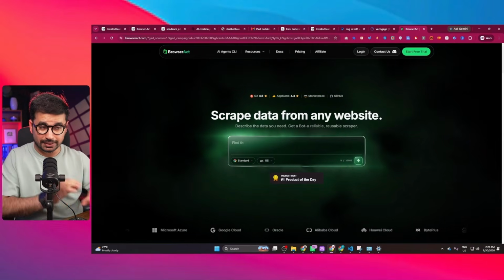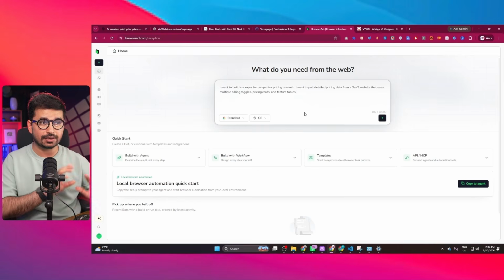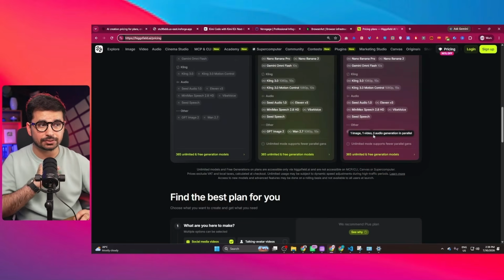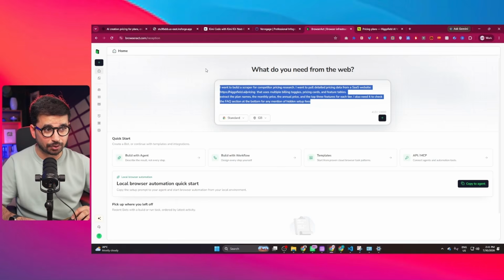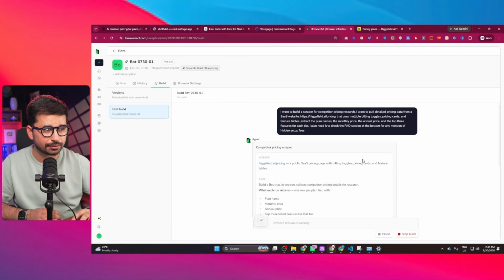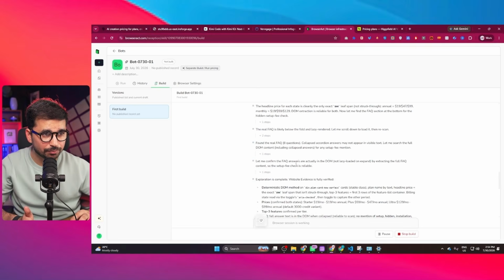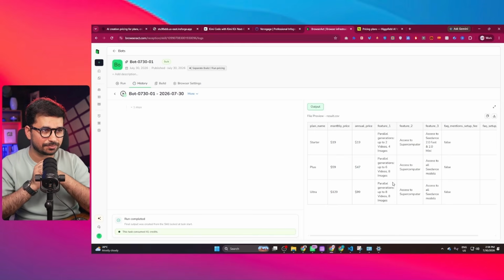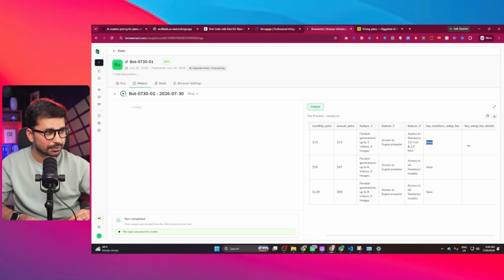No-Code Web Scraping Tool: Extract Data from Any Website with One Prompt (Step-by-Step) | BrowserAct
Struggling with broken selectors and dynamic content? In this video, we explore BrowserAct, a revolutionary AI web scraper that builds reusable bots from simple English prompts. If you've been looking for a way to simplify AI web scraping without writing a single line of Python, this BrowseAct review and tutorial is for you.

We dive deep into how BrowseAct handles complex websites, including SAS pricing pages with dynamic toggles and hidden FAQ sections. You’ll see exactly how to set up a regional proxy, verify fields, and generate a clean CSV file in seconds. Whether you're a researcher, e-commerce owner, or developer, this AI for scraping websites will save you hours of manual work. We also cover how to integrate BrowserAct with tools like Make.com and Zapier to turn your data into a live automated feed.

[[Chapters]]
0:00 The Nightmare of Manual Web Scraping
0:45 What is BrowserAct? AI-Powered Scraper Overview
1:16 How to Start Using BrowserAct
1:28 Real-World Scenario: Scraping a Complex SAS Page
2:42 Regional Proxies & Advanced Settings
3:15 The Build Process: How the AI Agent Analyzes Data
4:18 Running the Scraper & Live Results
5:06 Structured Data vs. Messy Text Dumps
6:06 Traditional Scripting vs. BrowserAct AI
6:42 Automating with Make.com, n8n, and Zapier
7:48 Final Verdict: Is BrowserAct Worth It?

If you found this helpful, please:
👍 Like the video to help the algorithm.